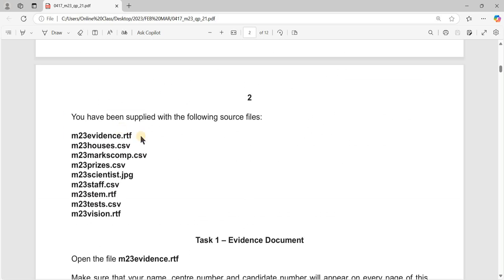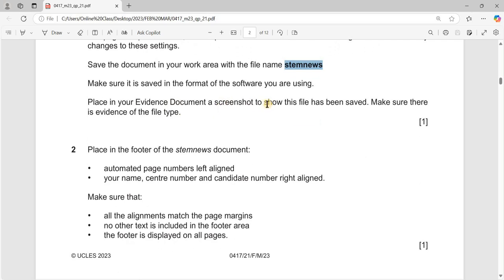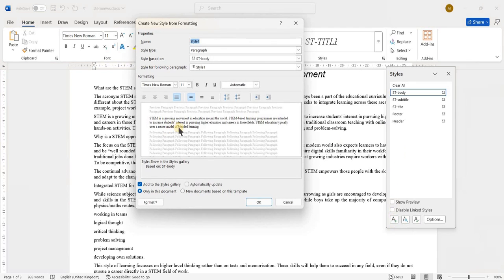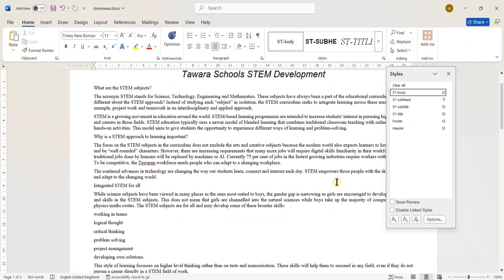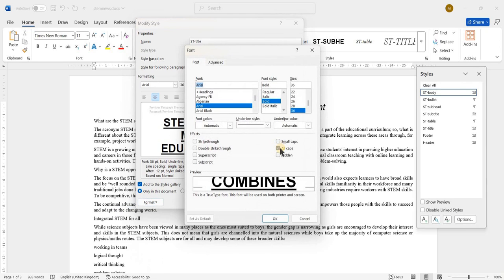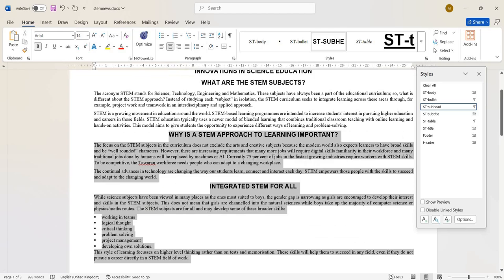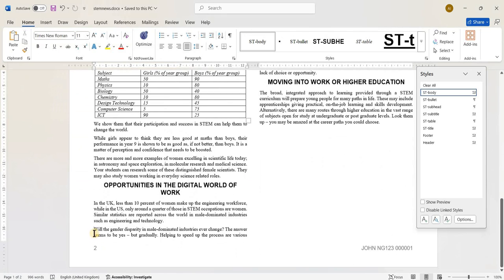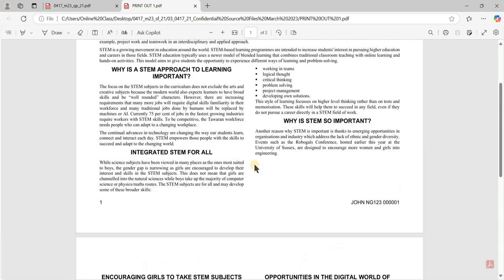Document Production || IGCSE ICT FEB/MARCH 2023 PAPER 21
This video is a step-by-step solution of the Document Production application question in the IGCSE ICT Feb Mar 2023 Paper 21. || Microsoft Office Word 2021.